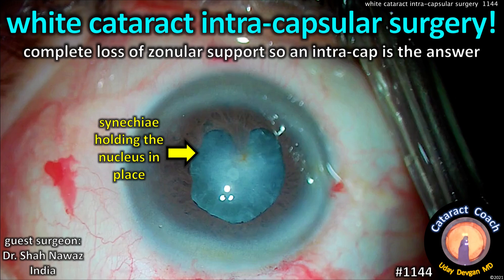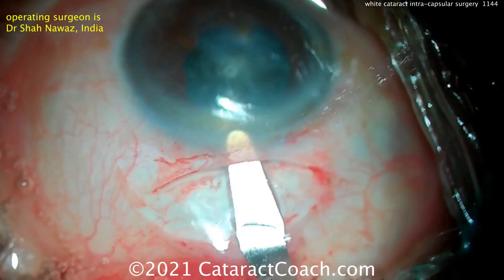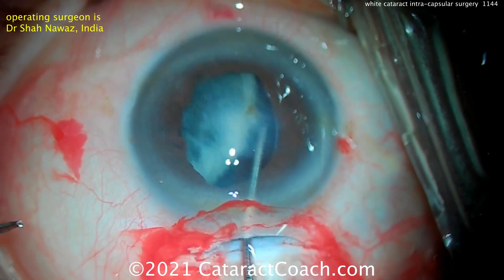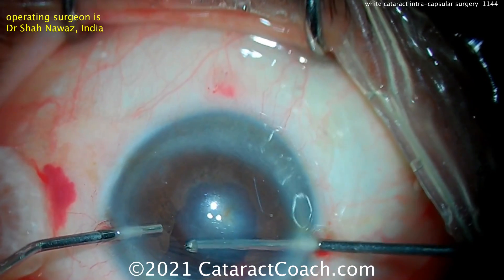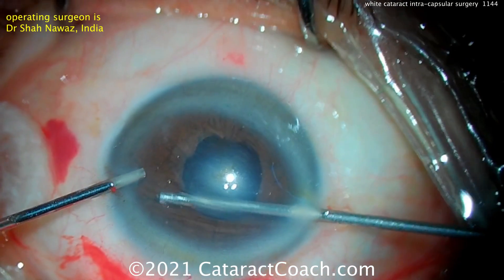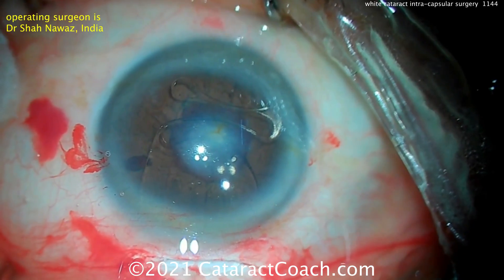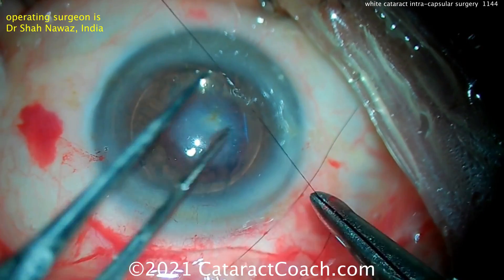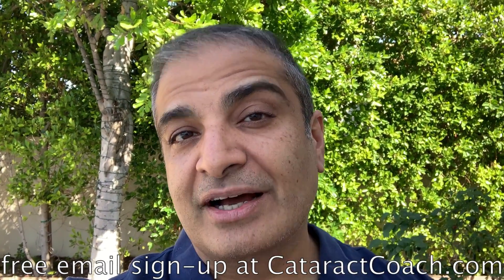CataractCoach 1144: white intra-capsular cataract extraction surgery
Decades ago the standard cataract surgery was an intra-capsular cataract extraction. This involved making a large incision, injecting alpha chymotrypsin to dissolve the zonular support, then using a cryo probe to freeze the nucleus and extract it from the eye. An anterior vitrectomy was then performed using either a coaxial vitrector or even with Weck-cel sponges and Wescott scissors. Since the entire lens, including the capsule, was removed, the IOL had to be either fixated to the iris or placed in the anterior chamber with angle support. We have come a long we from that procedure and over the past 25 years, I do not know a surgeon who has performed a routine intra-capsular surgery.  This procedure is different: the patient had prior trauma and now has no zonular support. The entire cataract including the capsule will be removed whole through a large scleral tunnel incision. An ACIOL is selected after the anterior vitrectomy is performed and this results in a reasonable visual outcome for the patient.